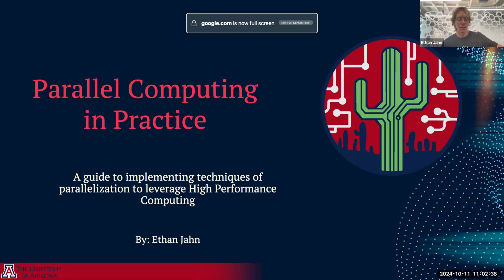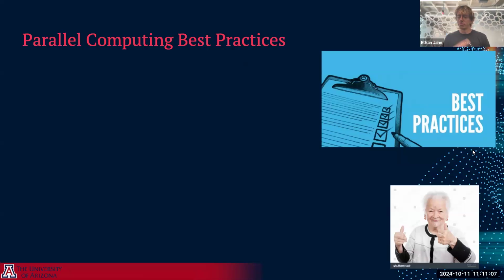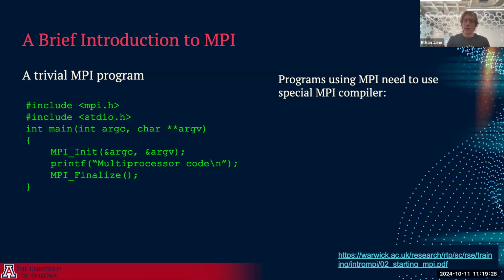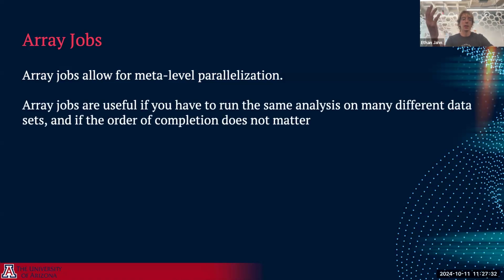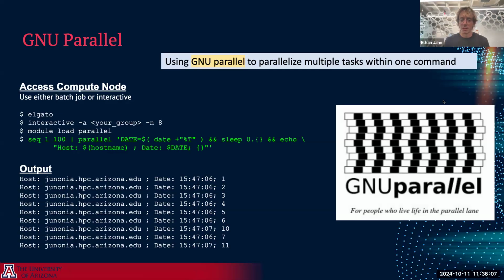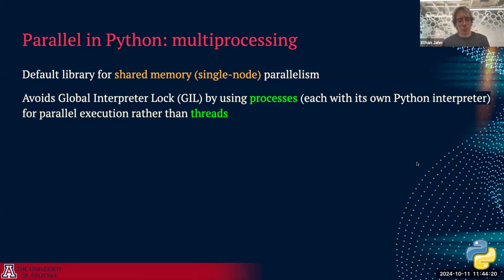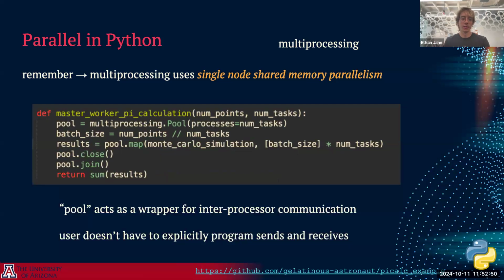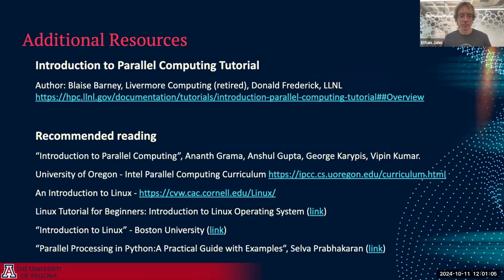Practical Parallel Computing | UArizona HPC Workshops Fall 2024 #6